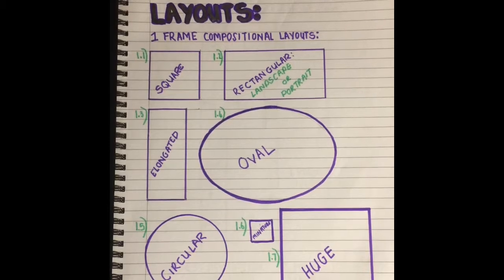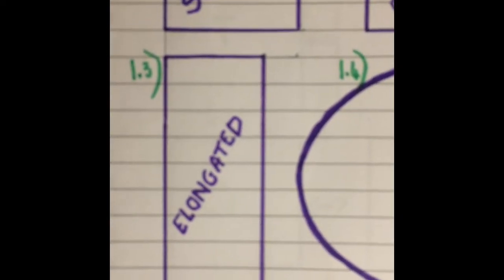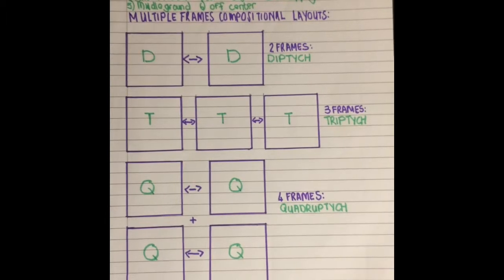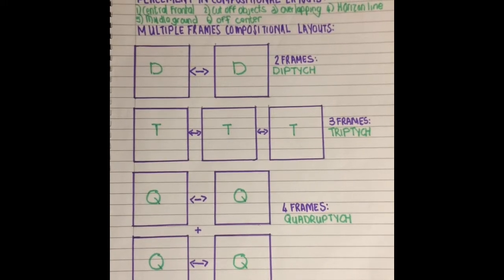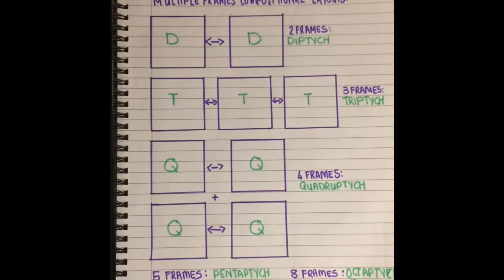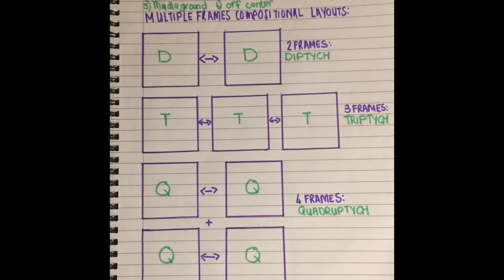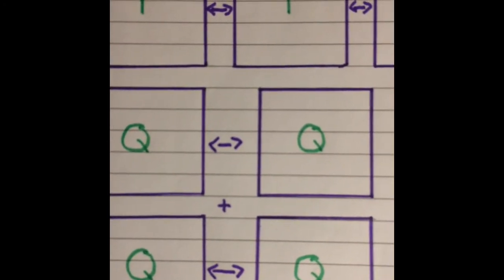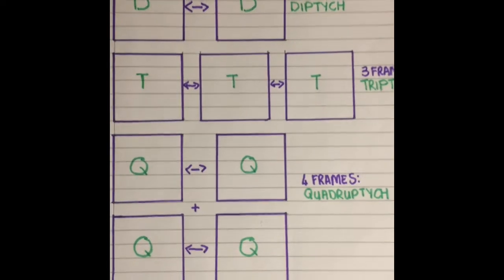Compositional Layout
Here is my latest full video of the compositional layout. I discuss placement, single frame & multiple frames.

want to improve your art & design?
Do you want to make it a hobby?
Get a creative, expressive outlet...
Learn the history of art & design?
Understand the terminology?
Get to know more about contemporary artists & designers?

Then Younique Art is the channel for you. Make sure to check my Instagram,
Facebook & Esty store online.